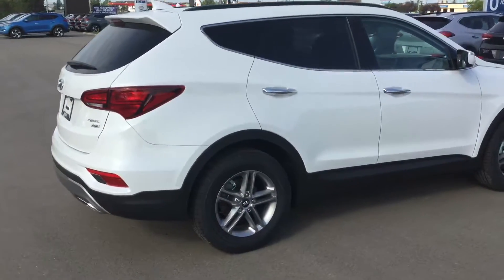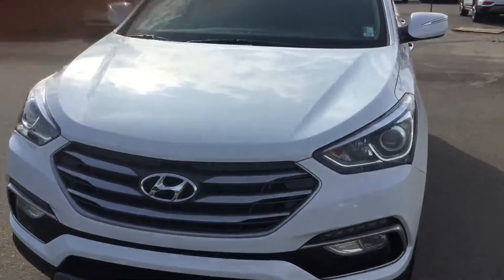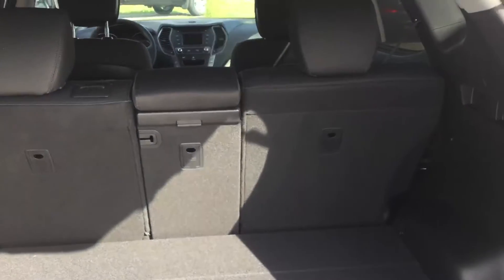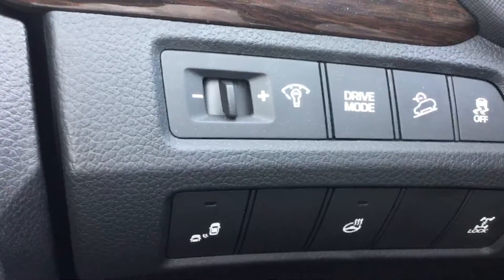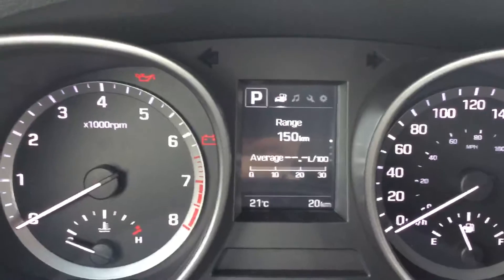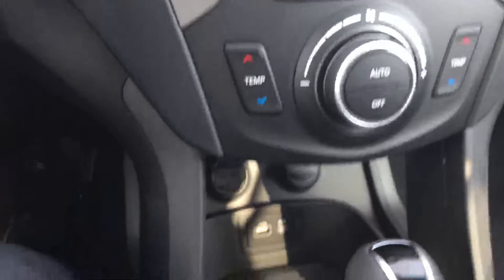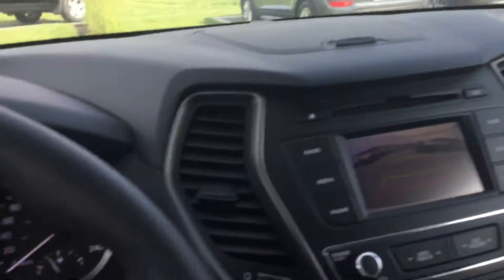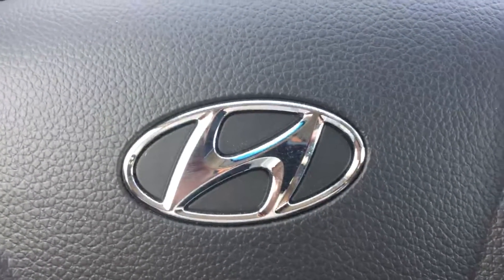hYUNDAI sANTA fE sPORT || Edmonton Hyundai Dealer